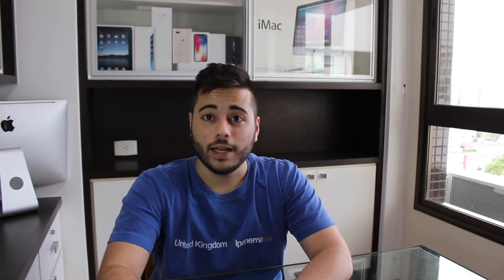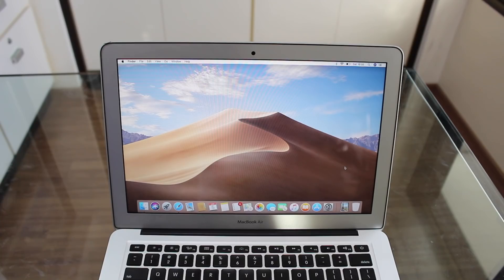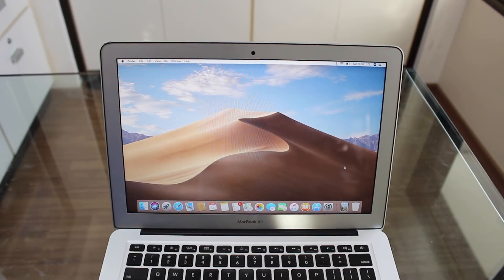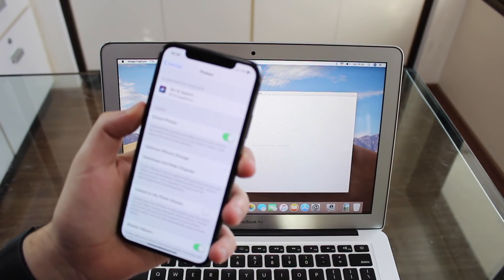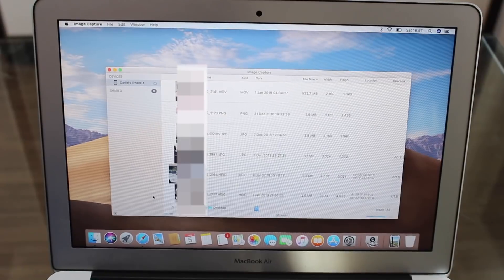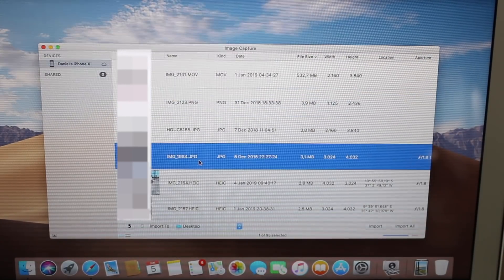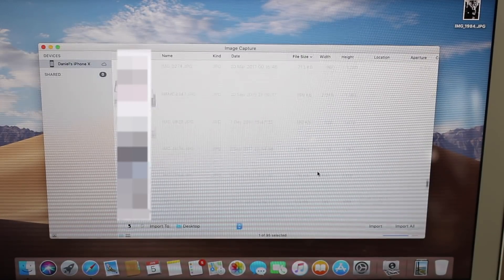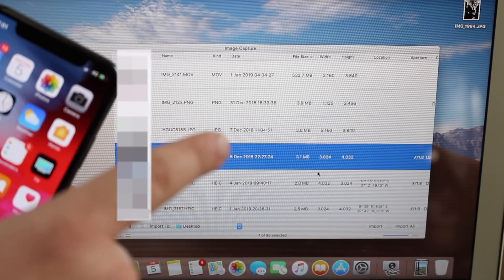How to Transfer Photos/Videos from iPhone to Any Mac!!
You can also use this tool to transfer photos/videos/music, more to Any Mac/Windows.
Get MacX MediaTrans for free to copy files between iPhone and Mac
MacX MediaTrans is the fastest tool that can transfer videos, photos, music, podcast, ebooks and more between your iPhone and Mac. It can also create iPhone ringtone, manage iPhone music, encrypt iPhone files.

[IMPORTANT] Guys, if you don’t see all your photos in Image Capture, that means you have photos saved in iCloud. Watch this video to learn how to Transfer from there -

In this video, I'll teach you how to transfer photos and videos from your iPhone to any Mac for free! You don't have to download anything, it's very easy.